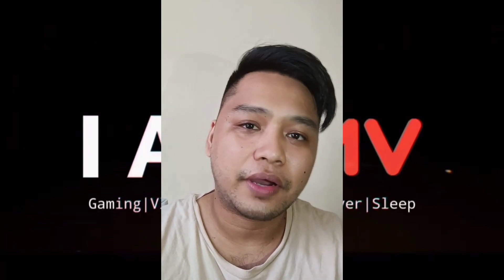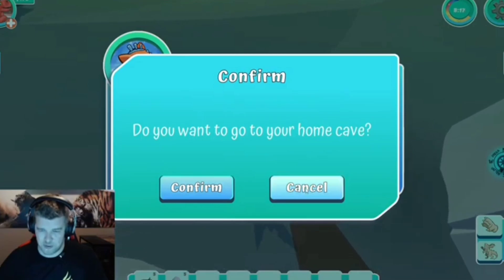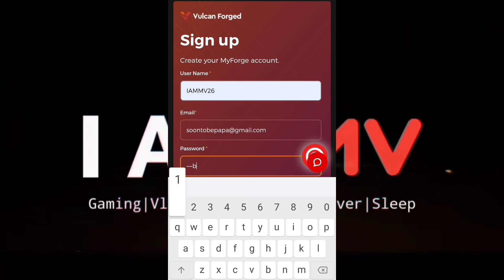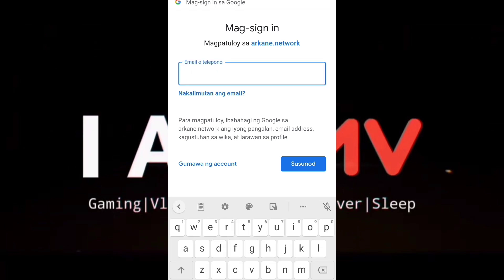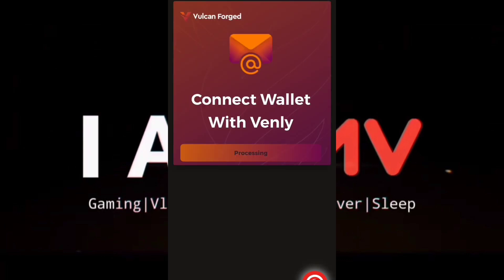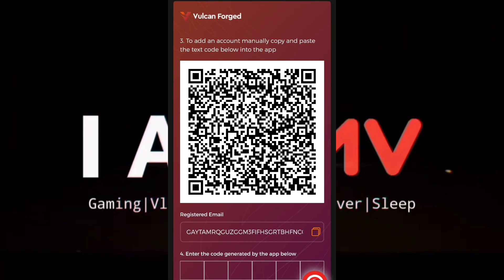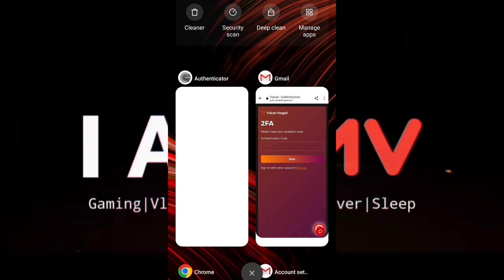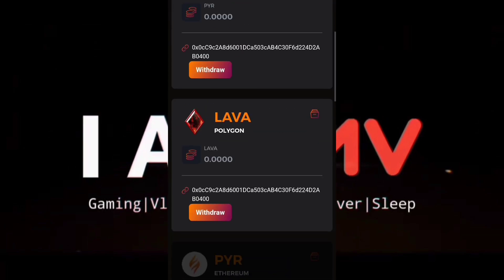How to register and create wallet on VULCAN FORGED with VENLY Wallet | English Tutorial || I AM MV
Ito link para mag register at gumawa ng wallet guys sa VULCAN FORGED:
W
Fables of Fyra: